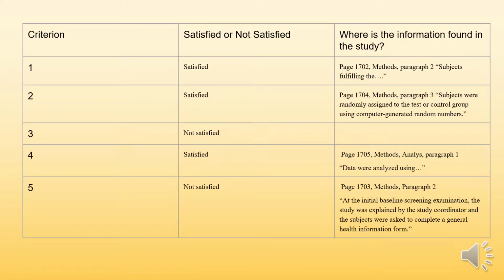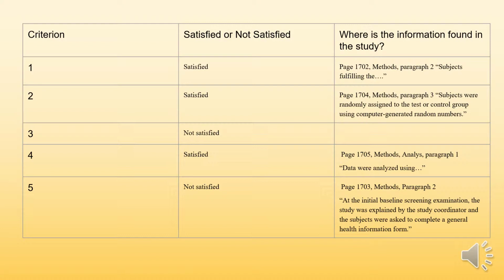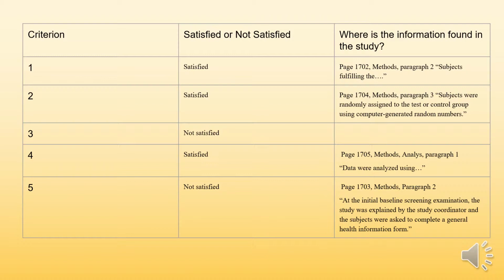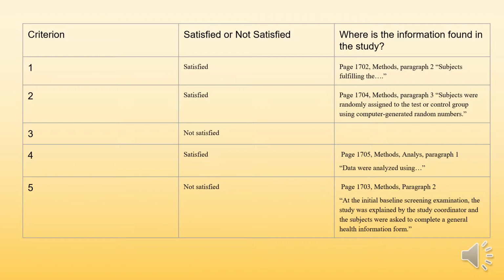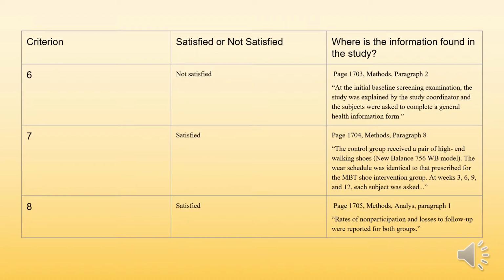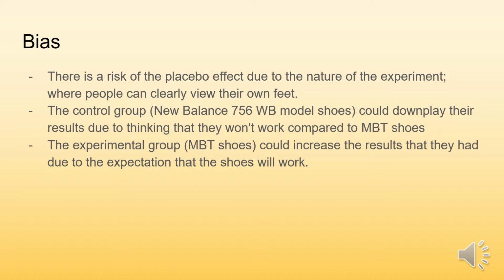PPA assignment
power point assessment for PPA